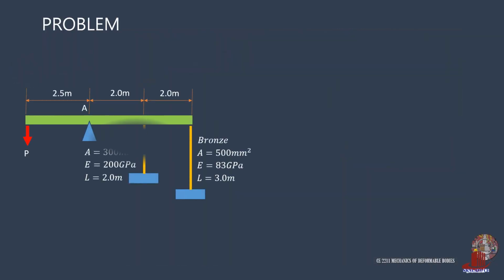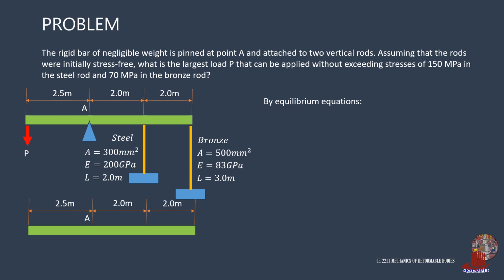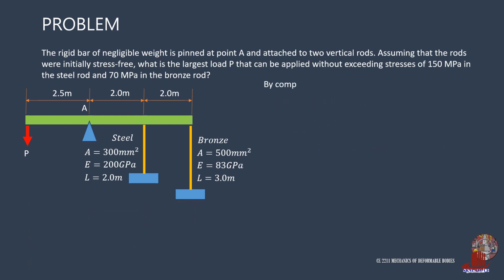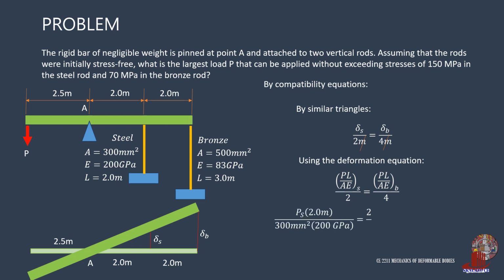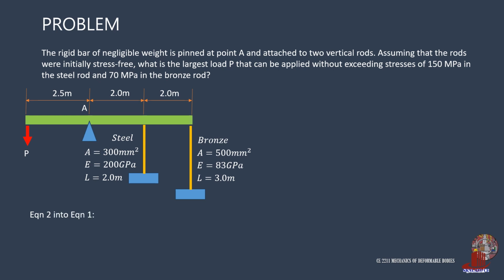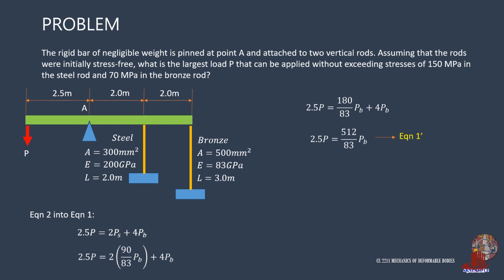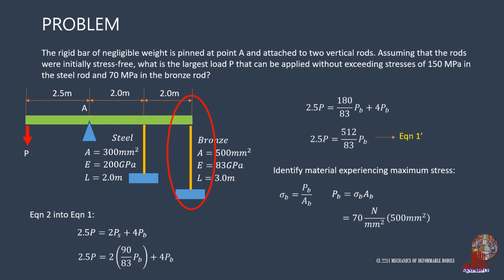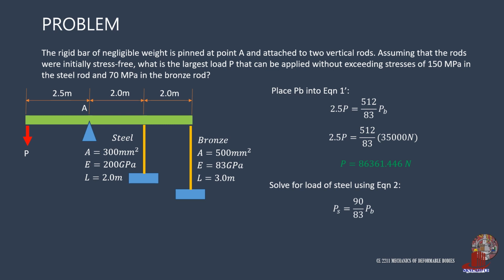SOLVING INDETERMINATE MEMBERS (5/5)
Yet another example for you to practice in solving loads in indeterminate members.